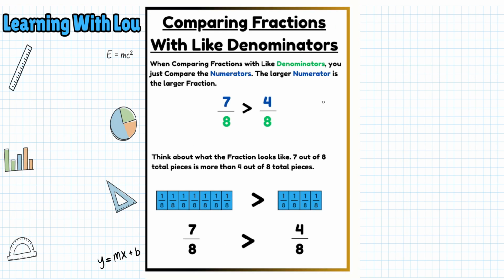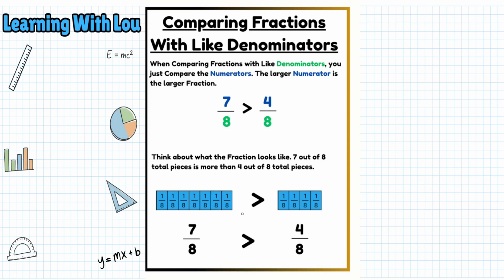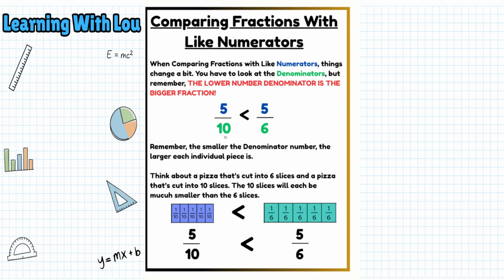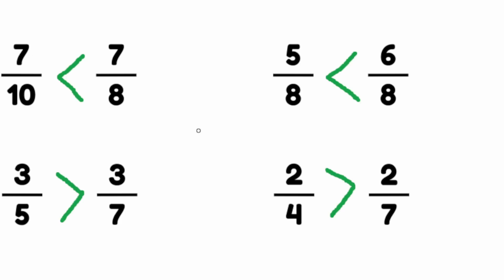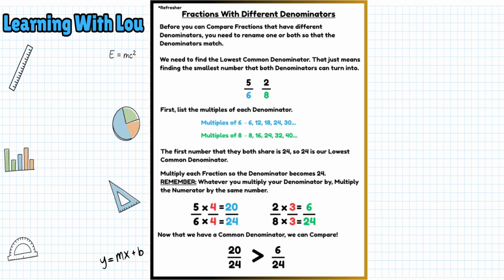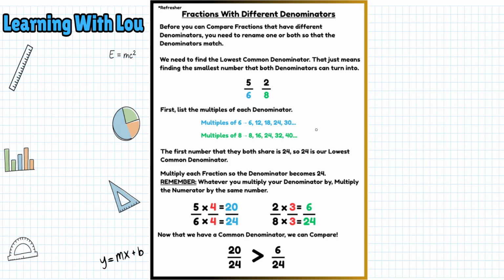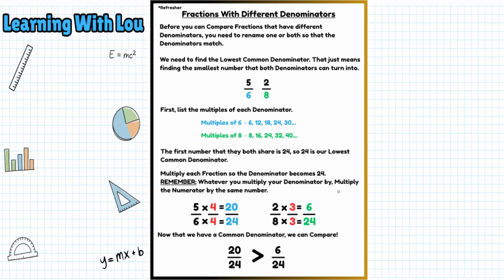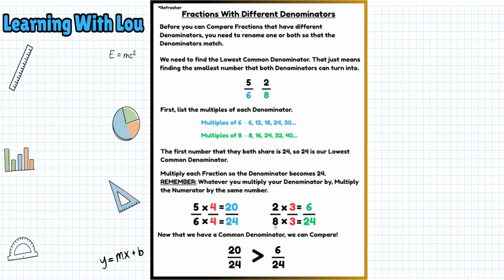How To Compare Fractions Made Simple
In this video I'll show you the foundations of comparing fractions before we move on to the quick ways!